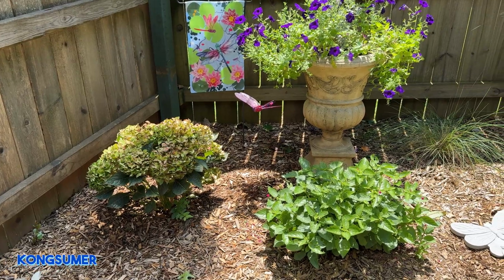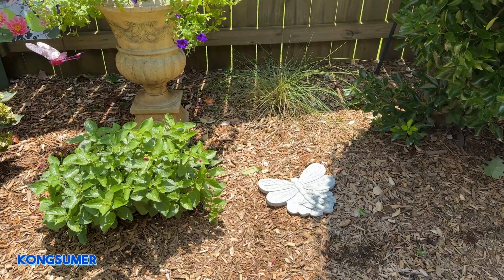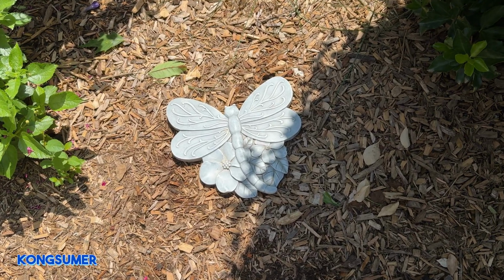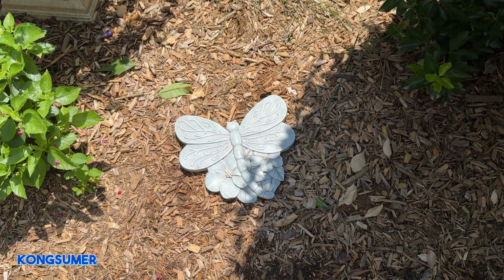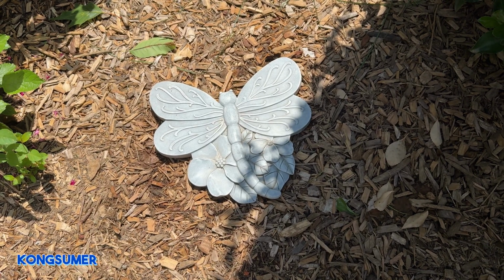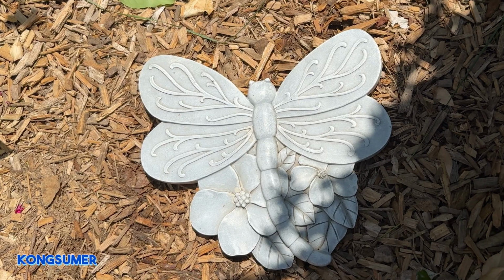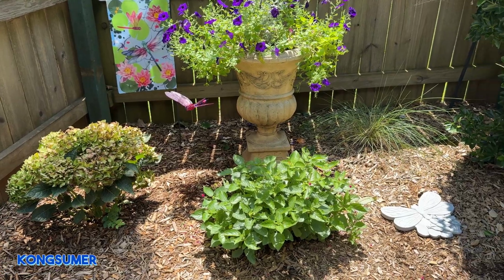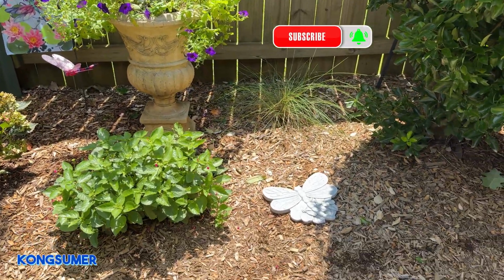Transform Your Garden With This Amazing Dragonfly Stepping Stone!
Transform your garden with this stunning dragonfly-shaped stepping stone from Nat & Jules!
In this video, I share my spring flower bed revamp and how I found the perfect finishing touch with this nature-inspired design. Made from durable resin, it resists water damage and splitting, making it ideal for wall mounts, ground displays, or even hanging on your fence. Measuring about 11 inches in diameter, it adds a pop of style to patios, gardens, and landscapes. Watch to see how it brightens up my outdoor space!
👇🏻Links and other valuable info!👇🏻
🔹Dragonfly Stepping Stone at Amazon
🔹Other Dragonfly Stepping Stones at Amazon
🔹Dragonfly Yard Decorations at Amazon
Camera Gear
🔹Camera we used for this video at Amazon
🔹Microphone used
🔹Cold shoe rail
🔹Cold shoe clip for notes
🔹Flexible arm to hold clip
🔹Mounts to connect arm to rail
🔹Other Gear we use for photos and videos:
Thank you for your support!
☕ We love coffee!

Under no circumstances will Kongsumer be responsible or liable in any way for any content, including but not limited to, any errors or omissions in the content, or for any loss, damage, or injury of any kind incurred as a result of any content communicated, consumed, or viewed in our “content” -  (videos, website, or other forms of communication), whether by Kongsumer or a third party. Kongsumer assumes no liability for property damage or injury incurred as a result of any of the information contained in our content.  You agree to use our information and content at your own risk. Kongsumer recommends safe practices when performing any “activities” (do it yourself repairs, playing with toys or objects, playing sports, stunts, actions, reenactments) or using exact or similar “objects” - (tools, items, equipment, software, hardware, toys) used and or seen or implied in our content. Due to factors beyond the control of Kongsumer, no information contained in this video shall create any expressed or implied warranty or guarantee of any particular result. Any injury, damage, or loss that may result from improper use of these objects or activities from the information contained in this video or our content is the sole responsibility of the user and not Kongsumer. In no event shall Kongsumer be liable for any special, indirect or consequential damages or any damages whatsoever resulting from loss of use, data or profits arising out of or in connection with the availability, use or performance of any information communicated in this video. Due to factors beyond the control of Kongsumer, it cannot guarantee against improper use or unauthorized modifications of this information.